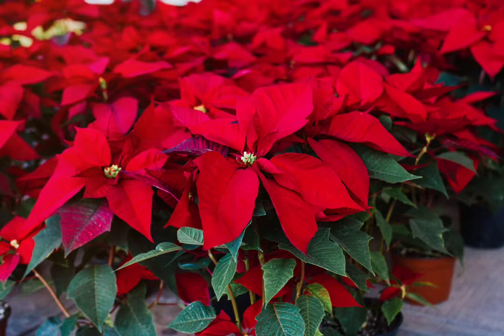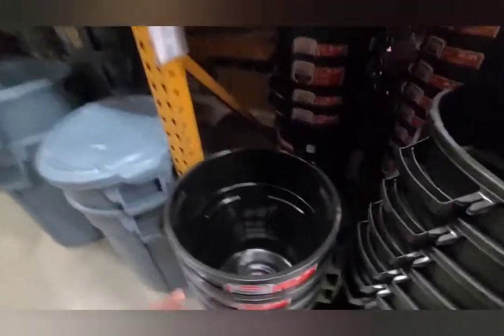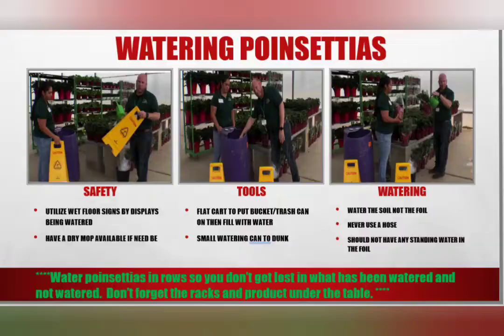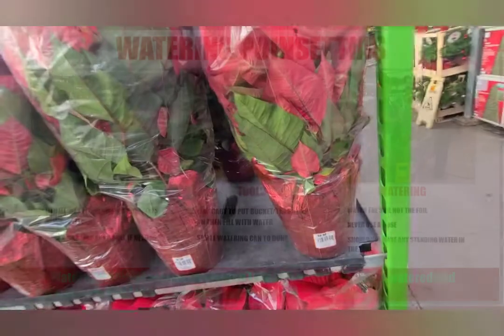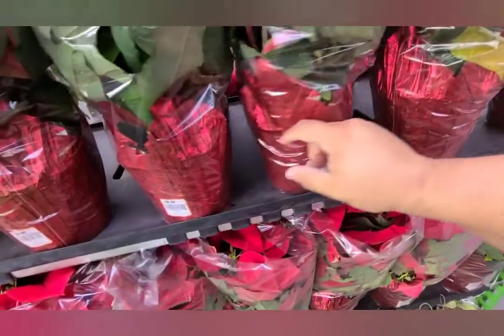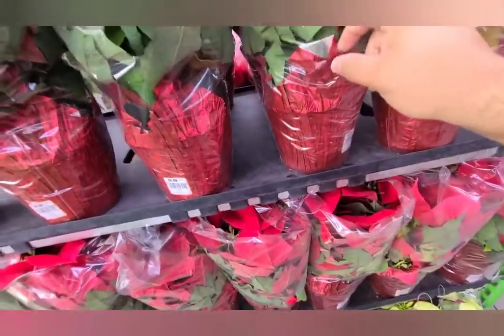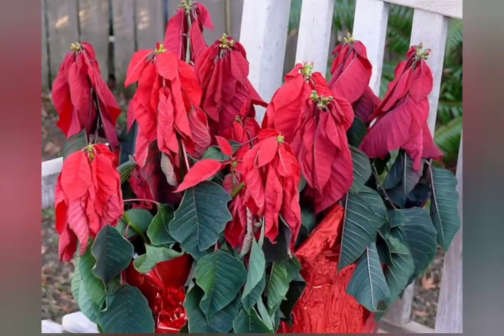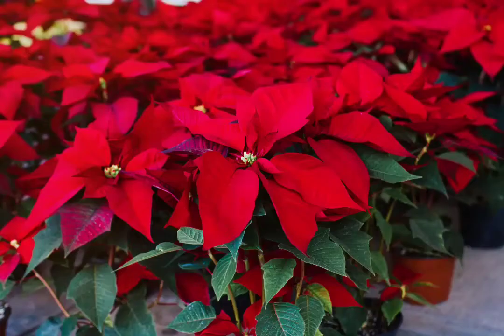Poinsettias - watering steps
how to water and what to look for